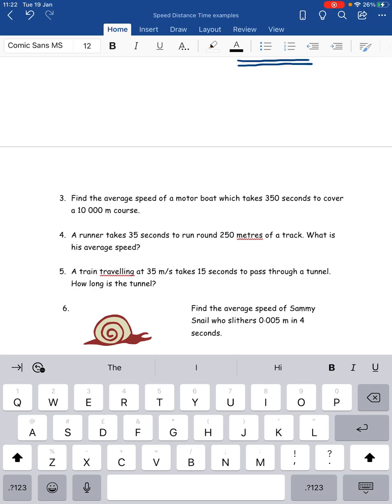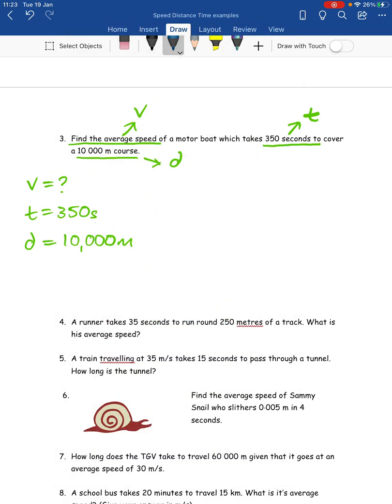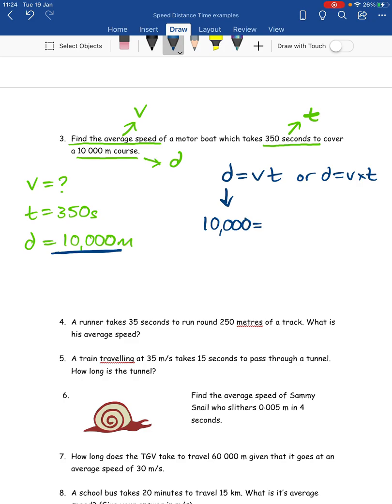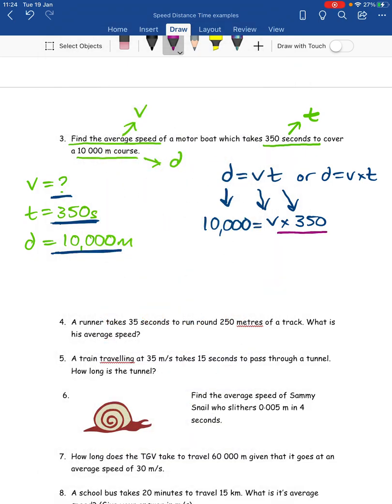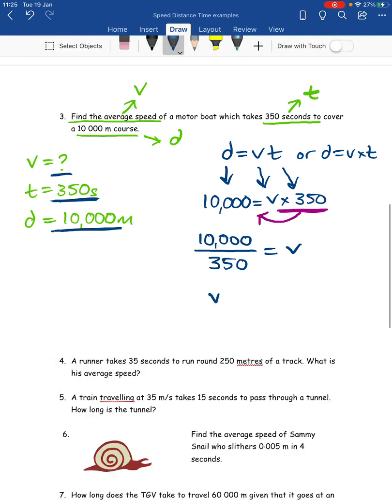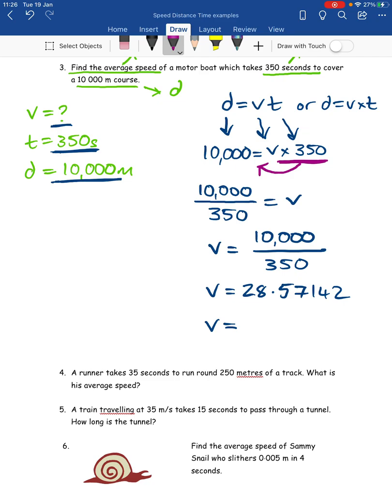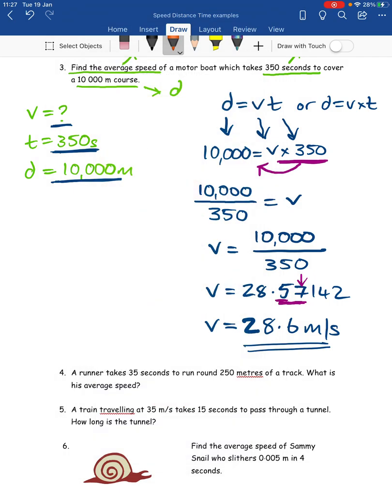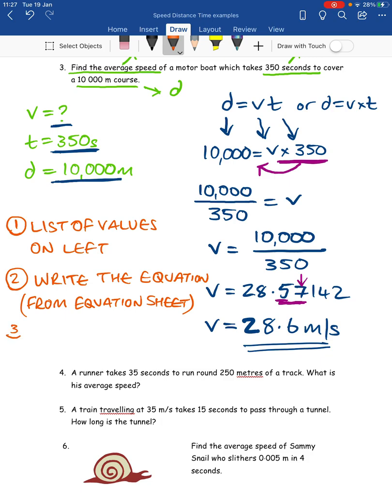S3 Physics Speed calculations